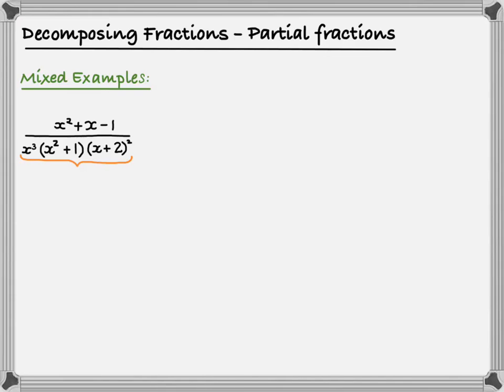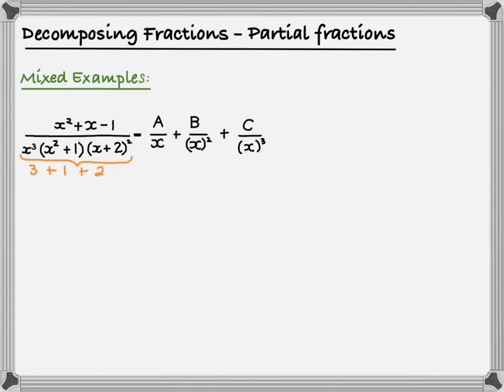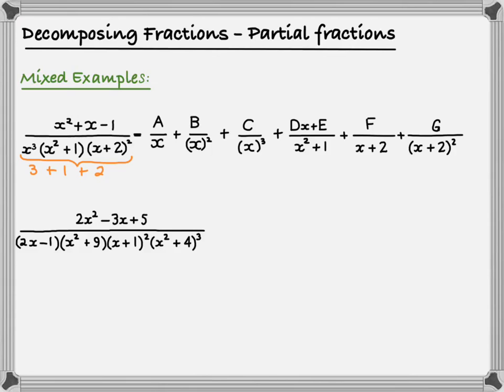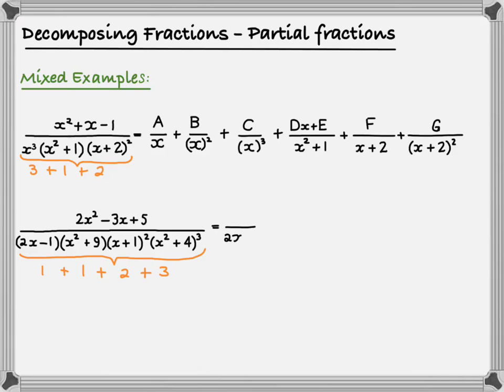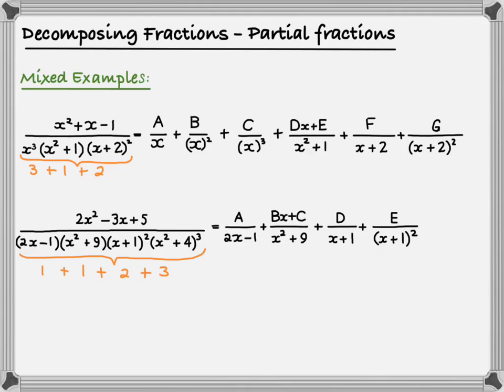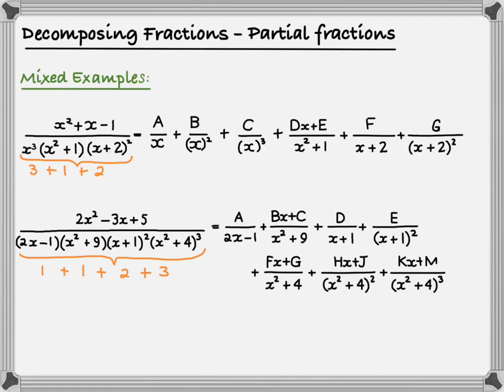Partial fractions Part 3